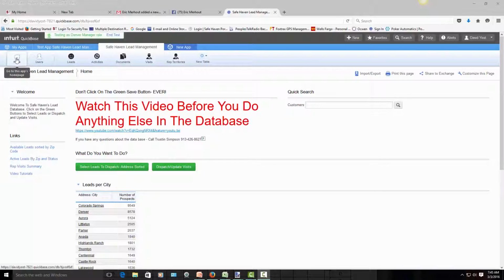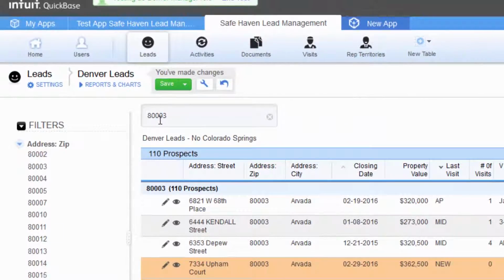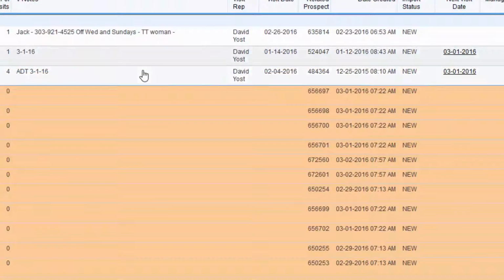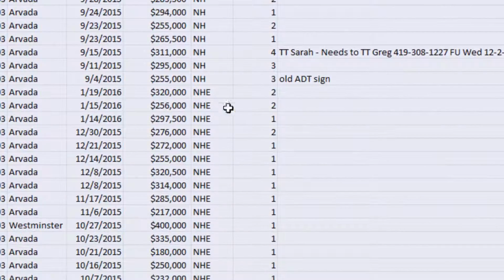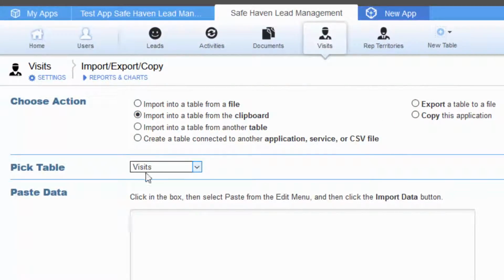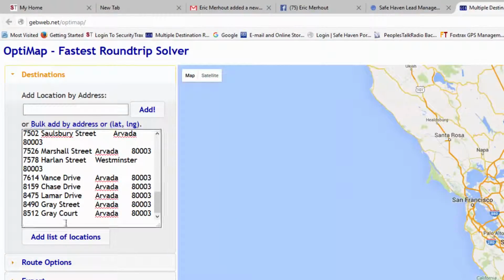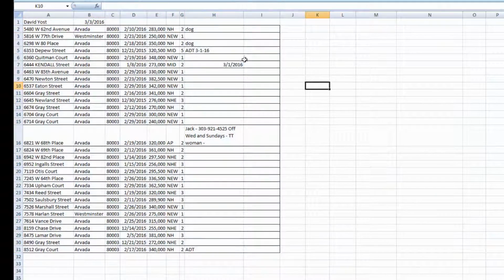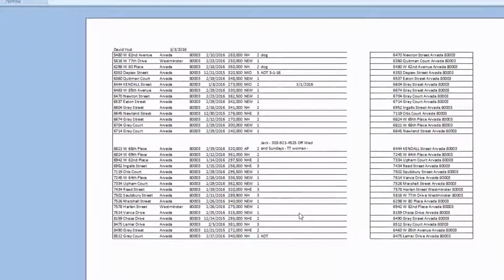March 3 2016 Selecting Leads and Creating Visits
Step by Step Instructions on how to select leads, import into visits table, gebweb driving order and print Rep Visit Sheet.